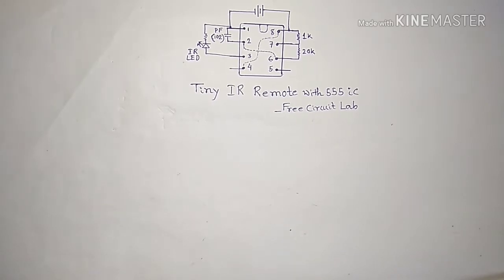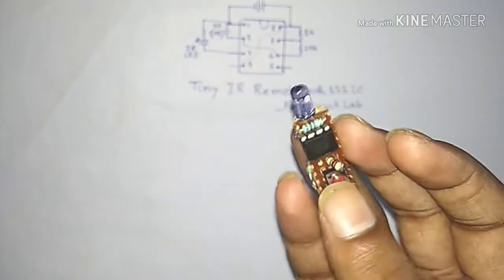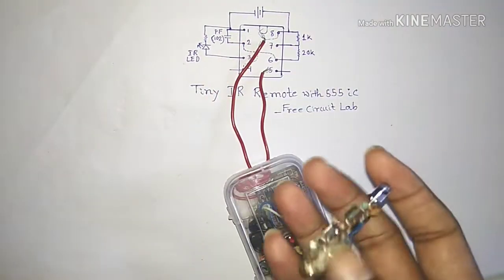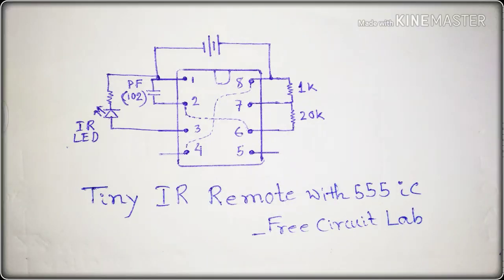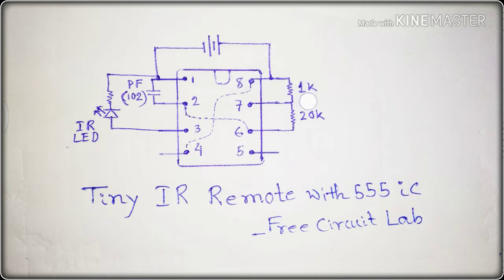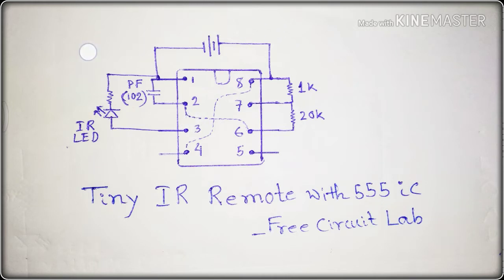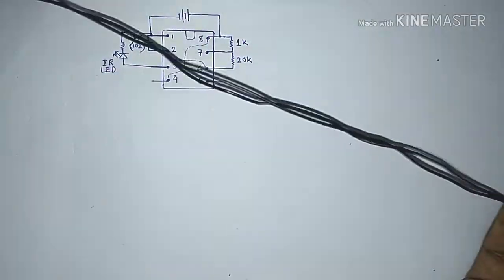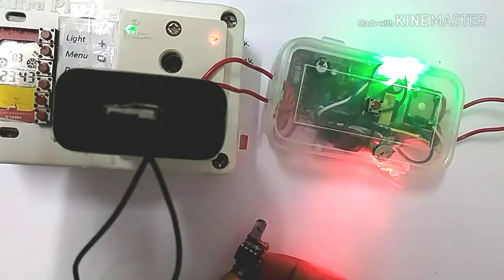homemade IR remote using 555 ic | by Free Circuit Lab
THIS WILL WORK ON ONLY IR REMOTE SENSOR AND DIY PROJECT WITHOUT MICROCONTROLLER
THIS WILL NOT WORK ON ANY TV OR SOMETHING BECAUSE THERE IS NO CODE

you probably think that it can be made by connecting the IR  LED direct to the battery... but it will not work because IR remote receiver only works with an infrared light flickering with 38 KHz frequency.. I have made the frequency generator with the 555ic in astable mode and connected the IR LED on the output of that ic..

this project is very interesting and this is the reason why a glowing IR led cannot sense a remote tester

this is homemade IR remote using 555 timer ic
u can use this as a IR Remote jammer or tv remote jammer but u need a little modification.. I will show this in another video

click here
and fclab for more interesting videos